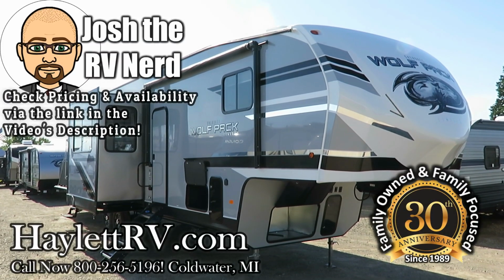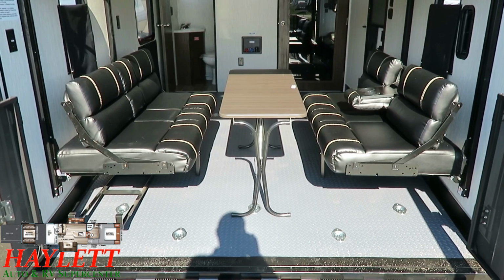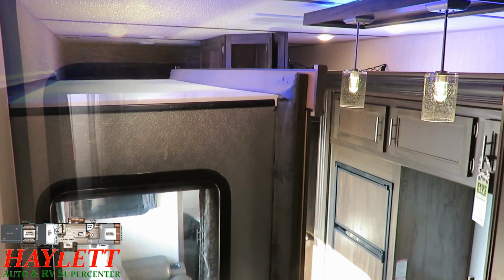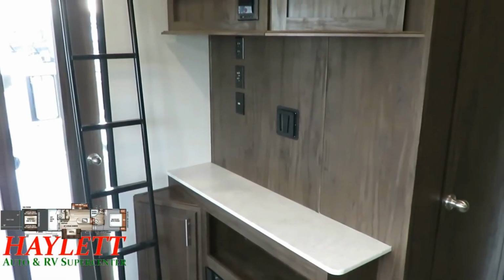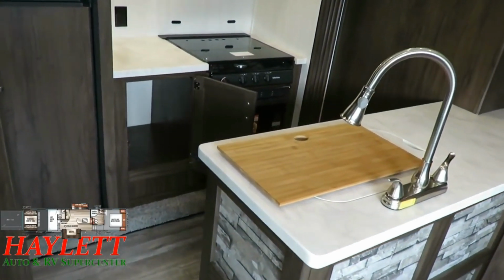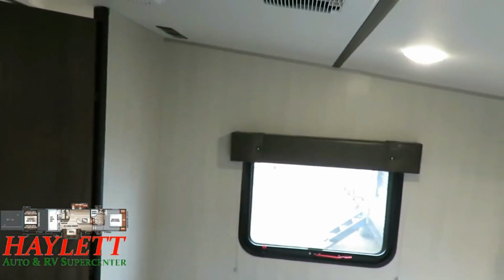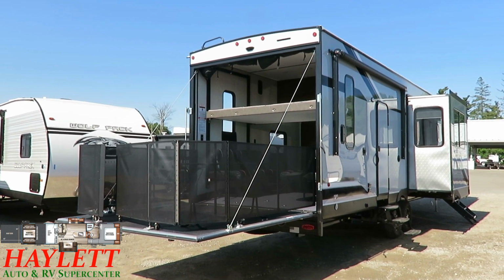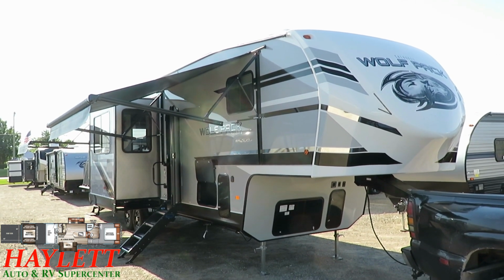(SOLD) 2020 Wolf Pack 325Pack13 Bath & a Half 13ft Garage Toy Hauler Fifth Wheel